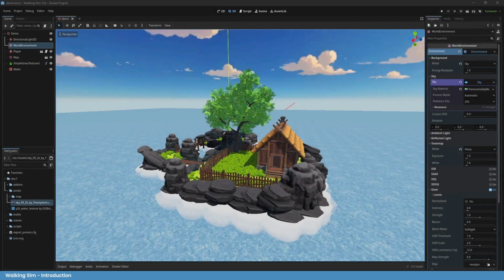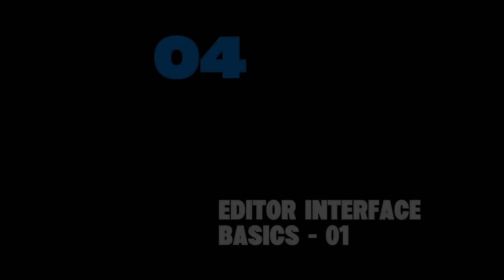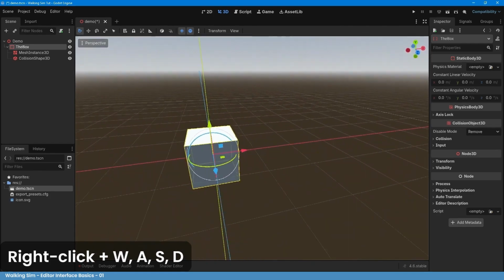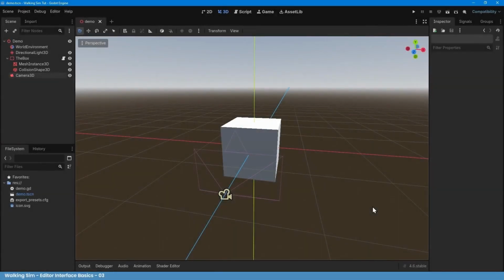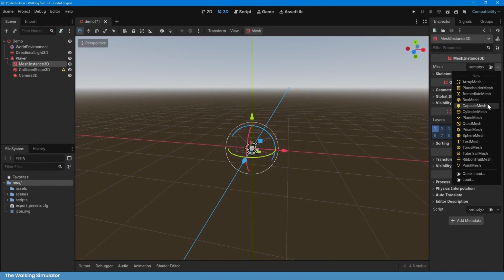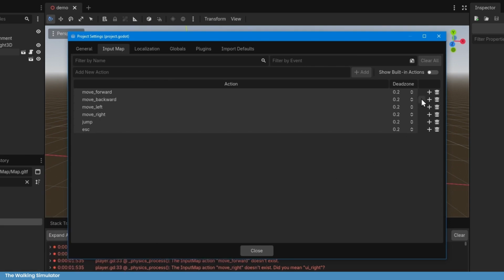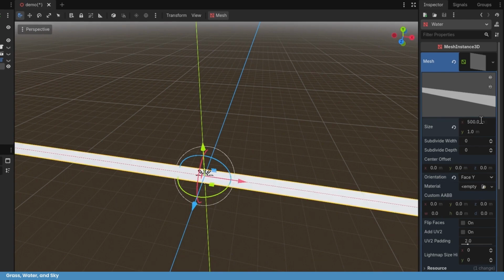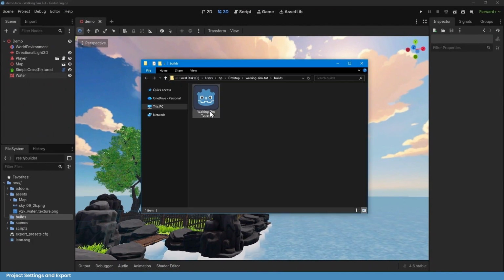Make Your First Game in Godot 🎮 30 Minute Beginner Course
This is an absolute beginner Godot tutorial series focused on learning the basics through a practical project.
By the end of the series, you will have a complete project for your portfolio and enough Godot knowledge to start following more advanced tutorials.

Timestamps:
00:00 Notice
00:07 Trailer
00:46 Introduction
02:05 Download Godot
03:36 Editor Overview
05:03 Editor Interface Basics - 01
09:52 Editor Interface Basics - 02
13:33 Editor Interface Basics - 03
16:51 The Walking Simulator
22:47 Grass, Water, and Sky
28:39 Project Settings and Export